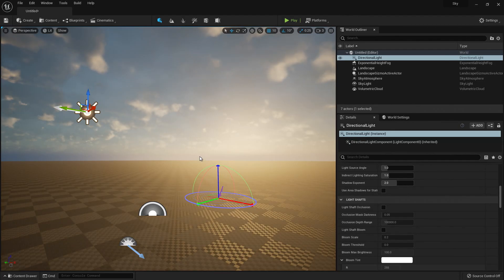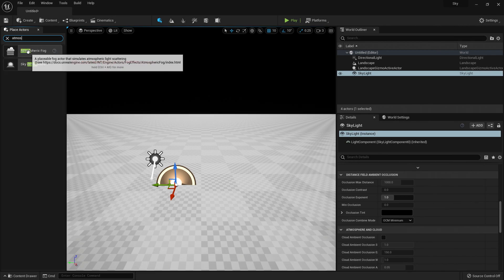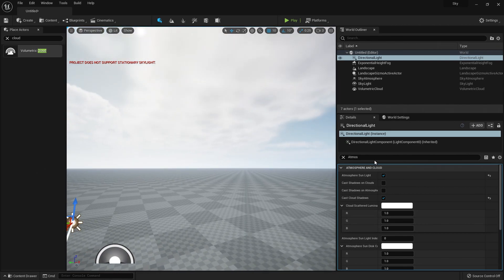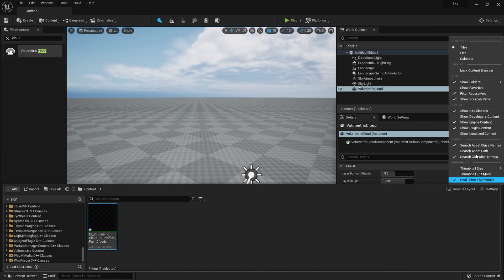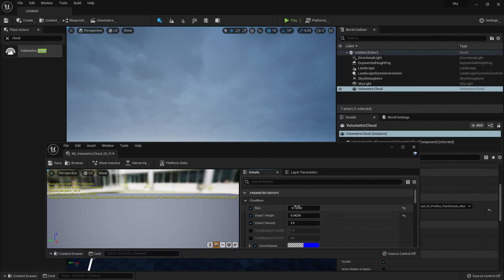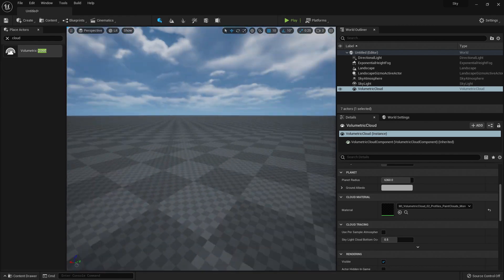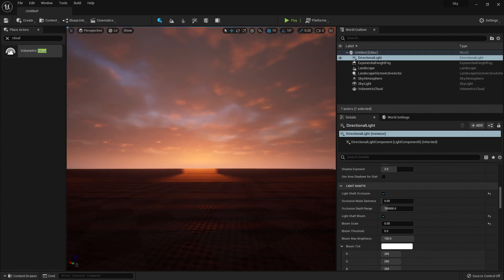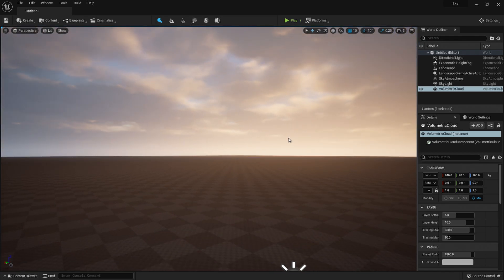High Quality Clouds in UE5 (Tutorial)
learn how to make high quality clouds and skies in Unreal 5 or 4.